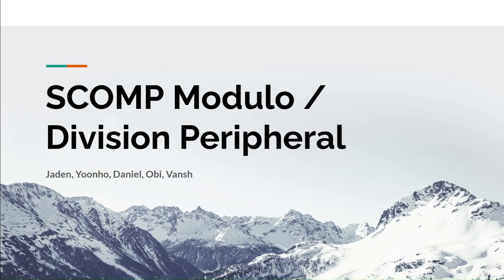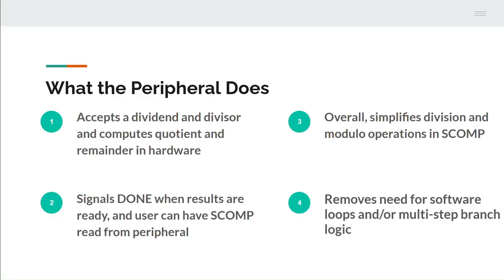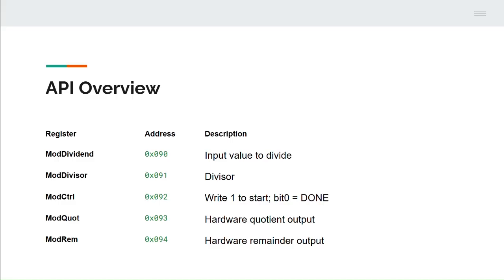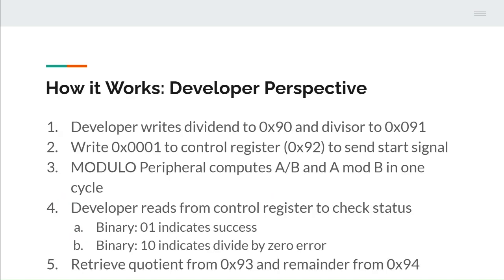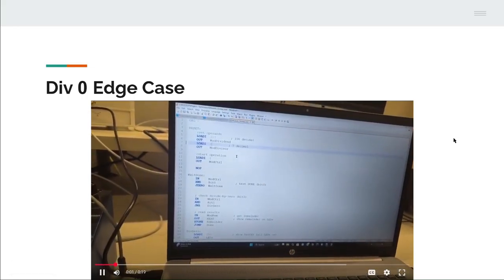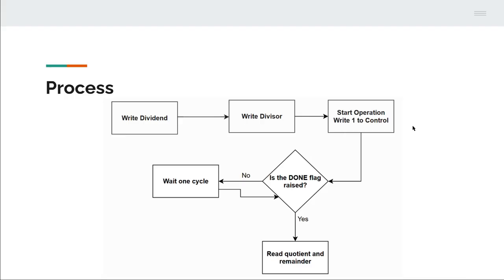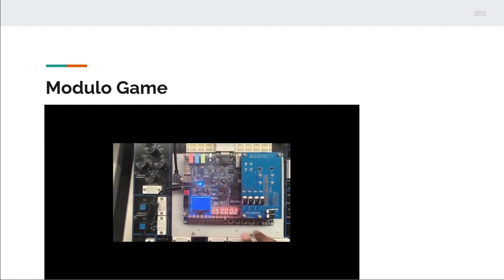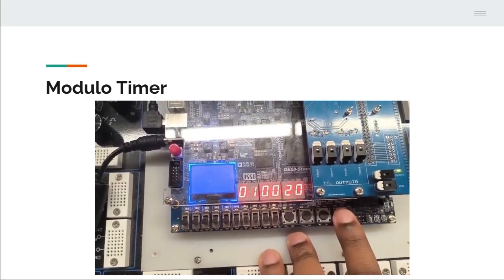Modulo Peripheral Demo